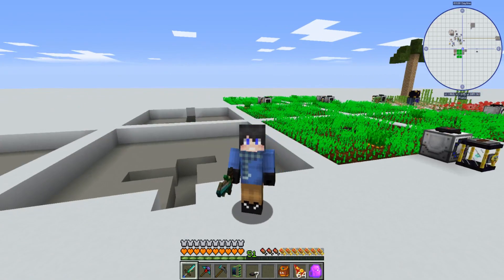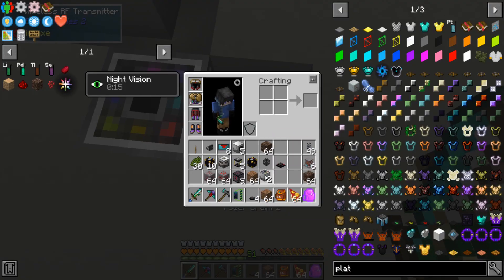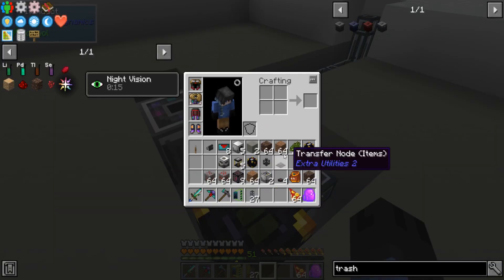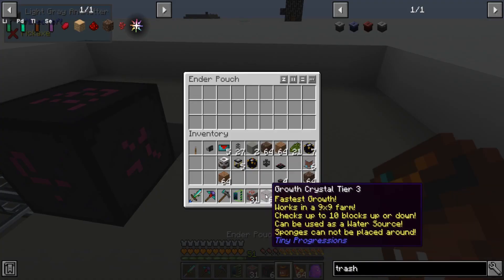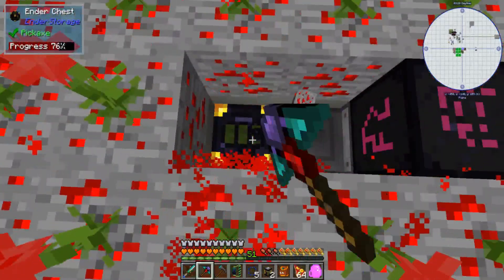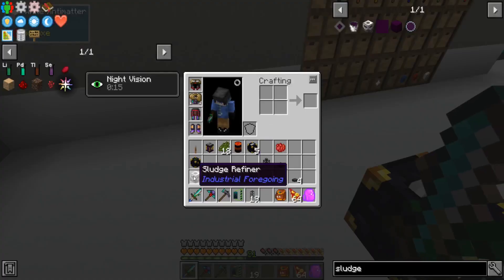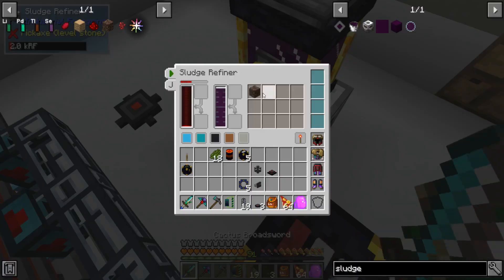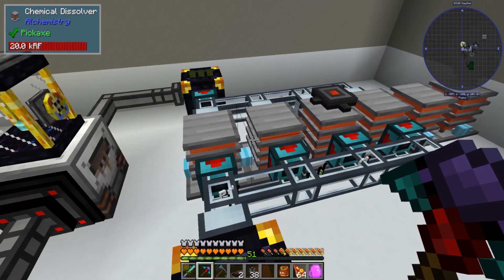Antimatter Chemistry E13 - Automatic Resources: Farms!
Stuck in the Antimatter Dimension with nothing but a basic chemistry set! Can Ui muster up that old high school chemistry knowledge and successfully escape? Who knows, but let's find out!

MODPACK INFORMATION:
Platform: Twitch
Title: Antimatter Chemistry
Pack Version: 1.2.21
Author: al132
Minecraft Version: 1.12.2